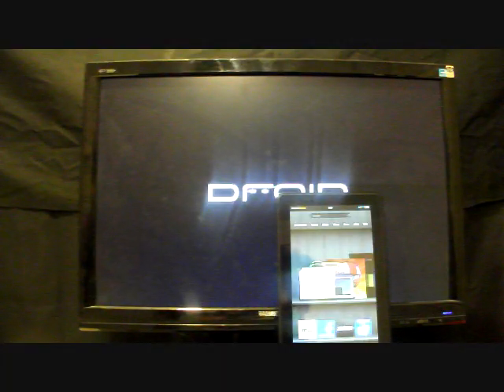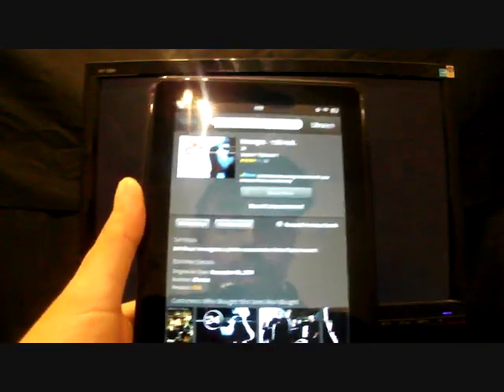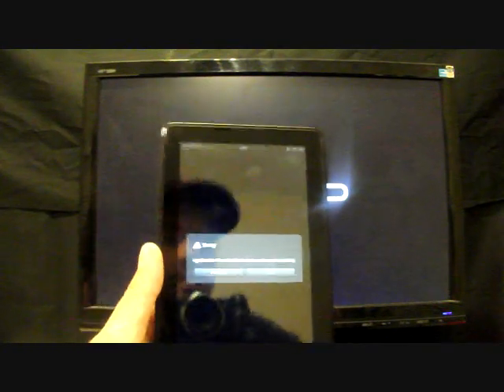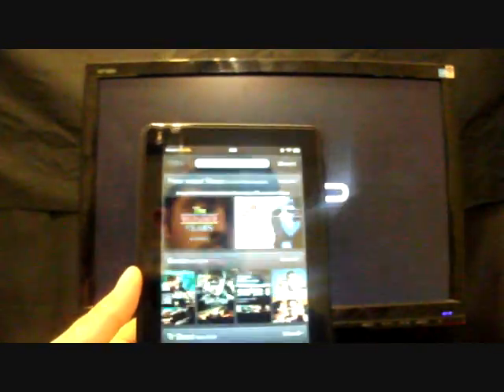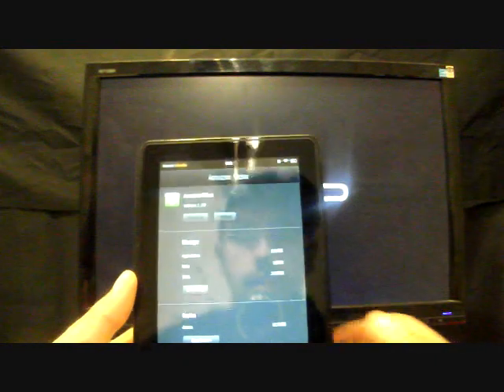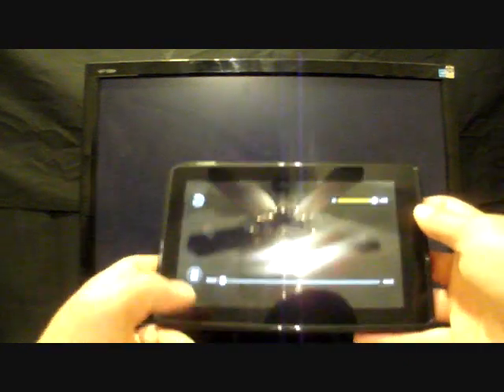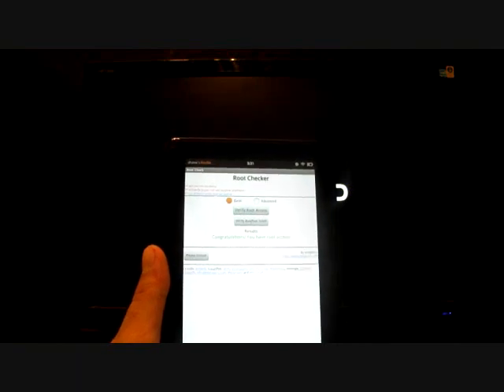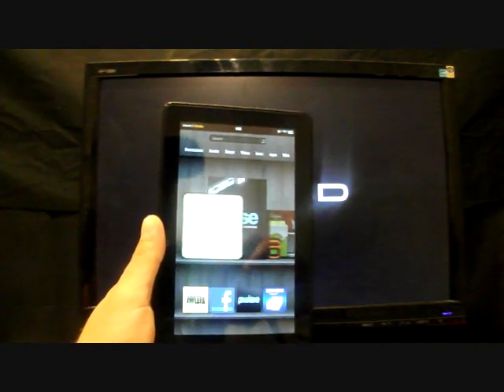Kindle Fire Temp Unroot to Restore Amazon Prime Video Streaming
If you have been following my Kindle Fire coverage then you have probably rooted your Kindle Fire by now. If you have then you know that Amazon blocks Amazon Prime Video Streaming to rooted Kindle Fire devices. There is an easy way to circumvent this. OTA Root Keeper will allow you to easily toggle on and off root so that you can once again have access to Amazon Prime Video Streaming!